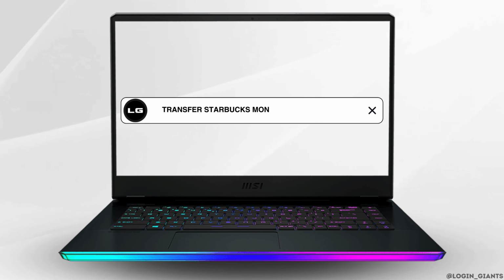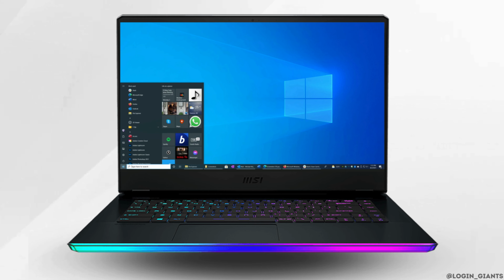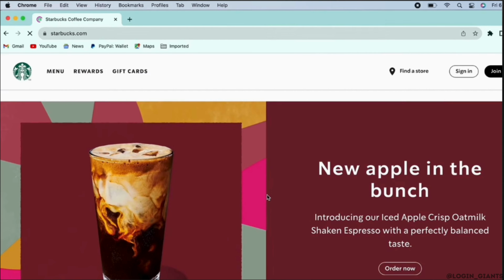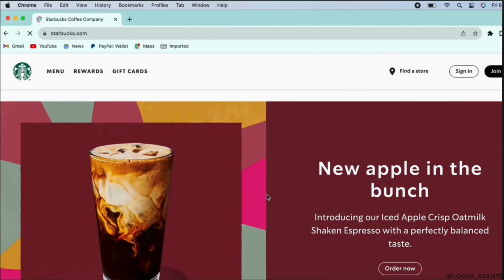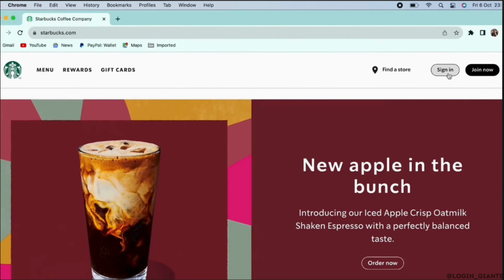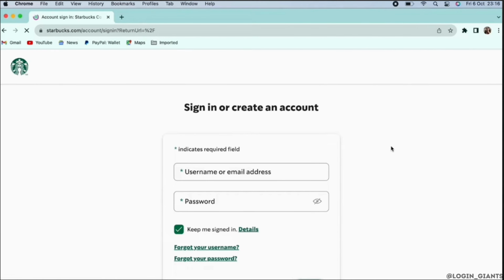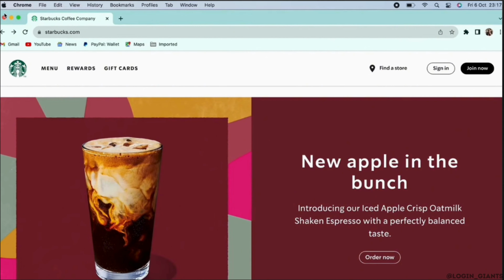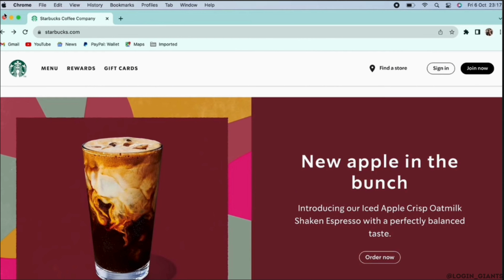How To Transfer Starbucks Money to Bank 2024 | Transfer Starbucks Balance to Bank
Looking to move your Starbucks balance to your bank account? This 2024 guide provides a detailed walkthrough on how to transfer funds from your Starbucks app to your bank account efficiently and securely.

In this tutorial:
0:00 - Introduction
0:05 - How To Transfer Starbucks Money to Bank 2024 | Transfer Starbucks Balance to Bank

Learn how to convert your Starbucks balance into cash in your bank account. This video covers the steps to initiate the transfer process through the Starbucks app, including any requirements or limitations you might encounter.

Make your Starbucks funds more flexible and accessible by transferring to your bank today!